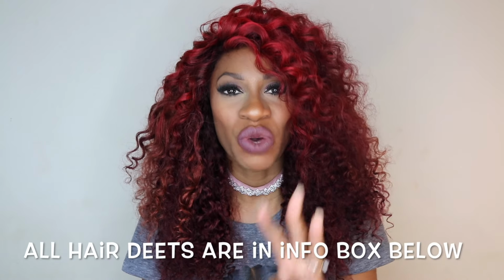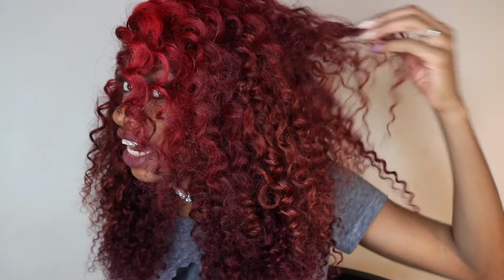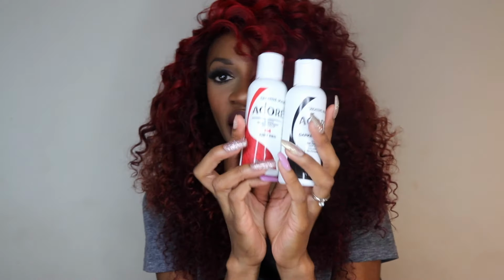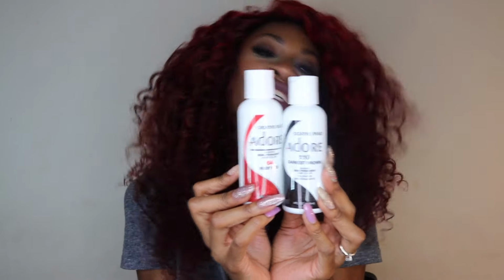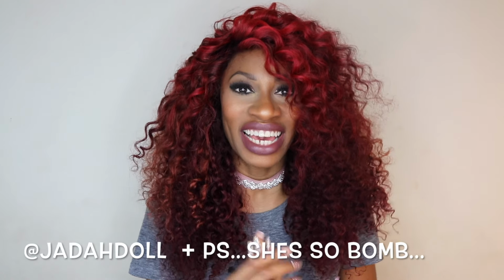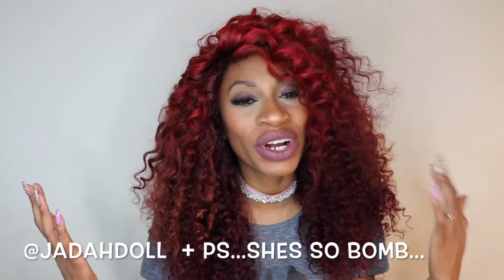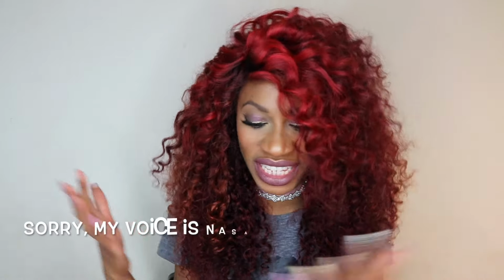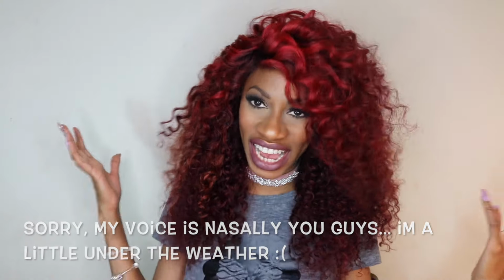RED AF Under $100 - PreDyed Virgin Curly Hair: Ali Julia Hair Company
Link to the bomb hair :
Brazilian Curly 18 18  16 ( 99j) 16(33#) with 14 closure (natural color)

Don't you see other top selling?